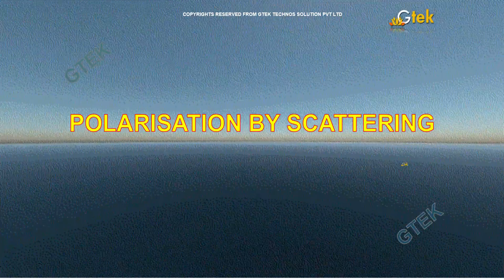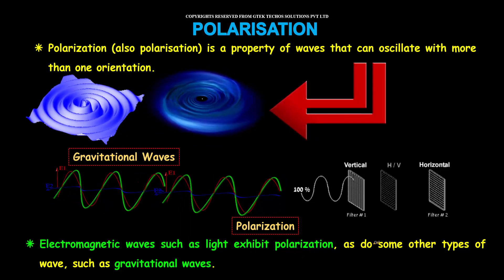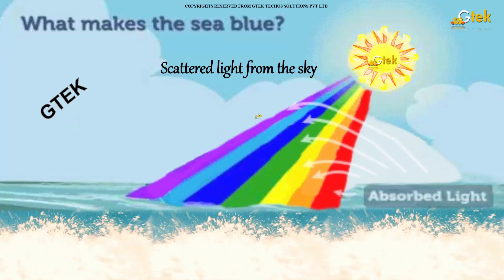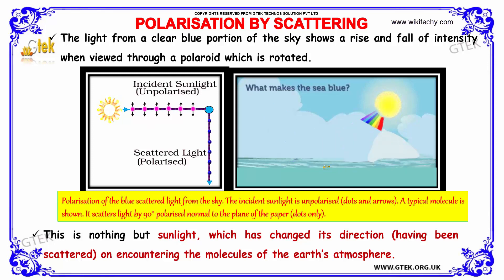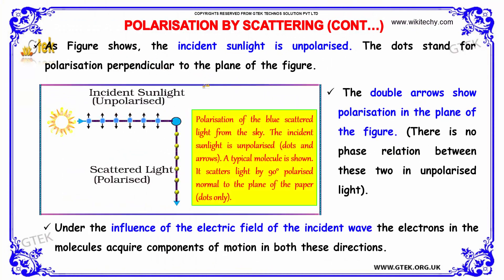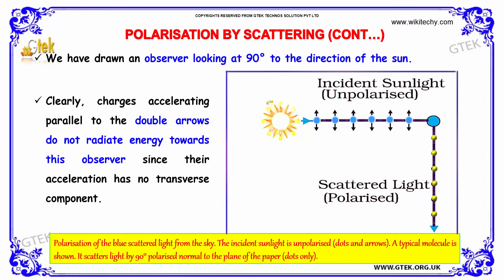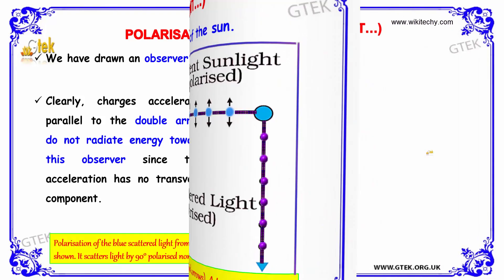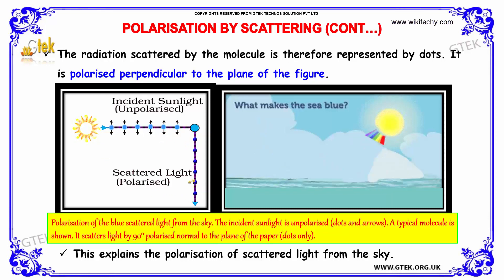Polarisation of scattering of light |Optics|class 12 physics subject notes lectures CBSE|IITJEE|NEET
Polarisation of scattering of light |Optics Top most best online video lectures preparations notes for class 12 physics|CBSE|IIT-JEE|NEET exam|+2/12thstd standard intermediate PUC college exams preparations tips and tricks all questions with solutions

 Optics–Polarization of scattering of light

The light from a clear blue portion of the sky shows a rise and fall of intensity when viewed through a Polaroid which is rotated.
This is nothing but sunlight, which has changed its direction (having been scattered) on encountering the molecules of the earth’s atmosphere.

Optics,
Ray Optics,
Geometric optics,
Optics of lenses and mirrors,
Optical Physics,

Polarization,
Polarization By Scattering and Reflecting,
Methods for Producing Polarization,
Polarization and scattering,
Scattering and Polarization,
What is meant by polarization?,
Polarization by Scattering,
Polarization of light waves,